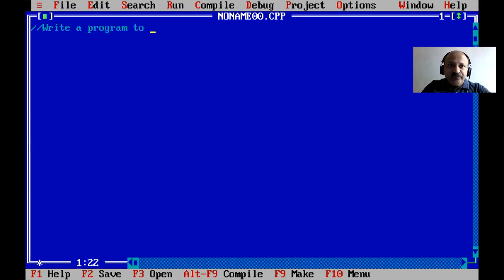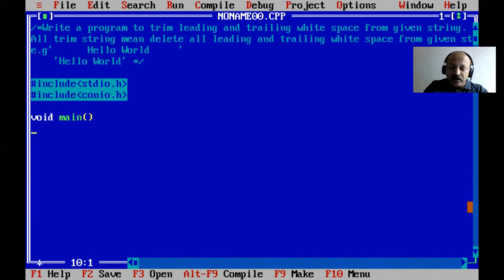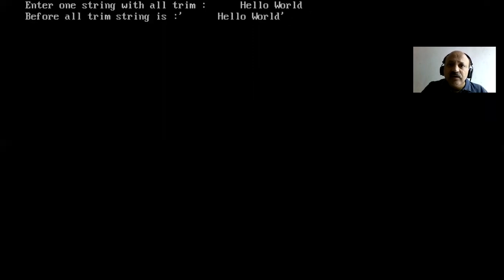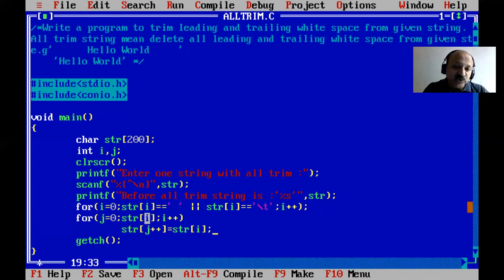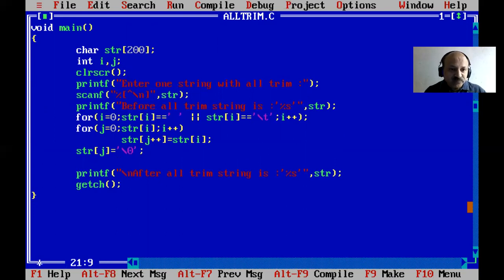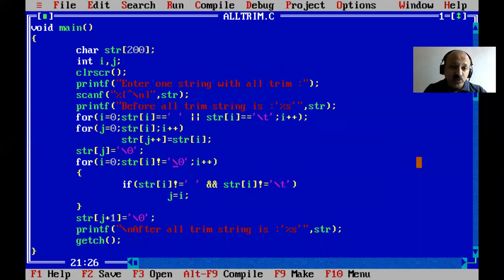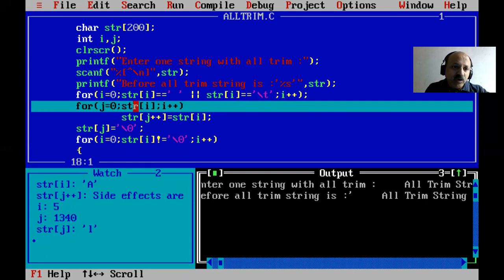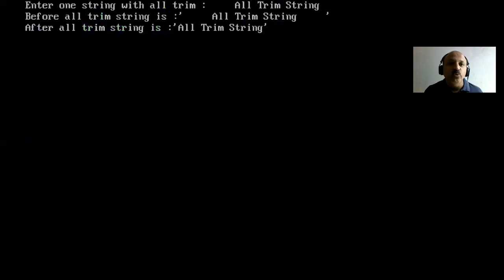Trim Leading and Trailing White Space Character from String in C Programming Language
All Trim that delete all leading and trailing white space character from given string like Right trim string and Left trim string and that method in java programming language like rtrim() and ltrim(), so here use both methods logic in C Program. For Example : Input : '     All Trim String     ' then after output of that given string is : 'All Trim String'